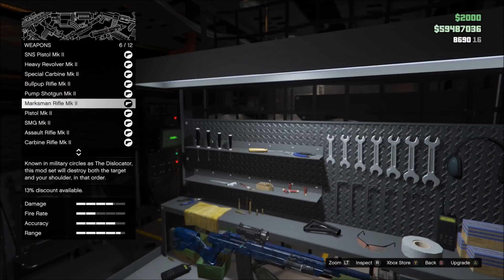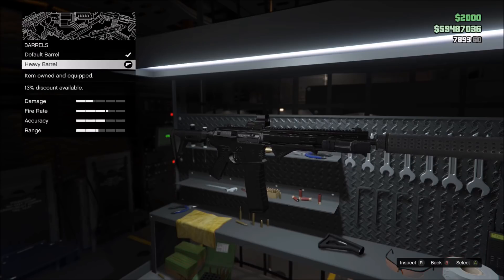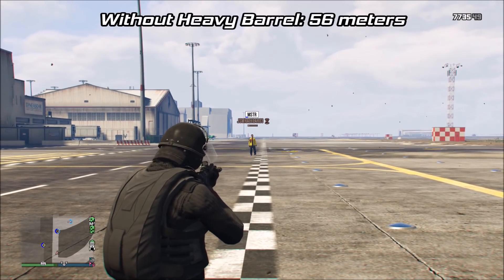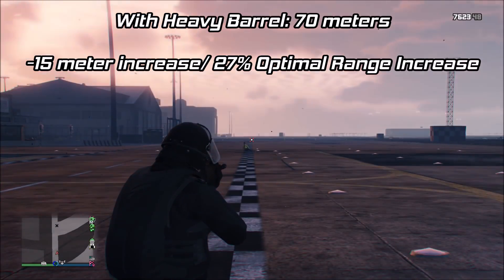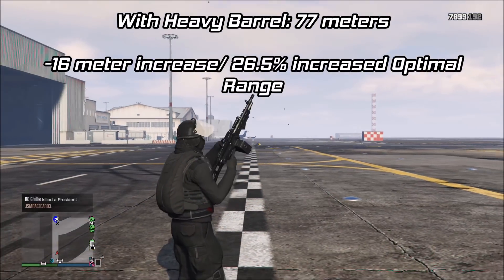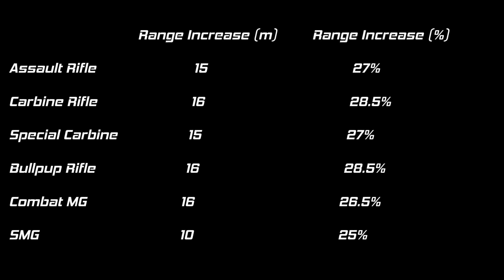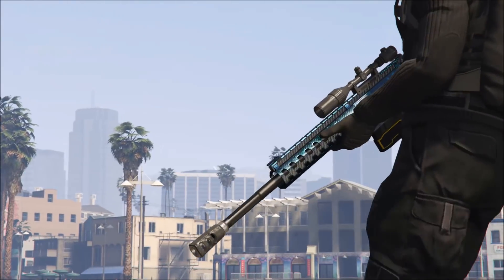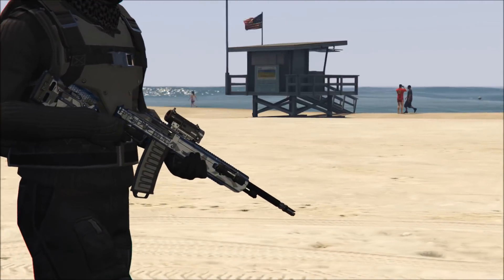GTA Online: Heavy Barrel Attachment In Depth Guide (Testing, Stats, and More)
In this video I go over what exactly the Heavy Barrel does to the stats of your weapon.

Huge thanks to my friend JSMRaceCar for helping with the testing for this video!

Title :: Track GR Two
Track is composed by :: Oh No